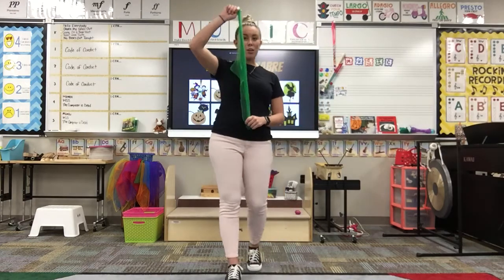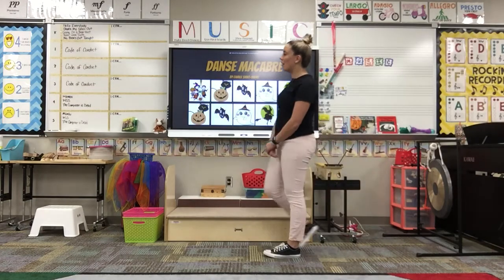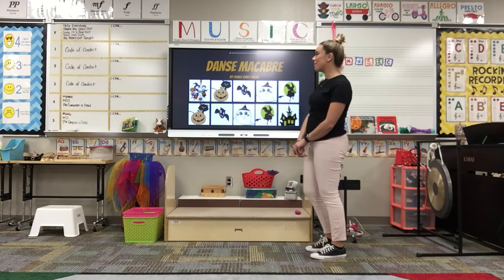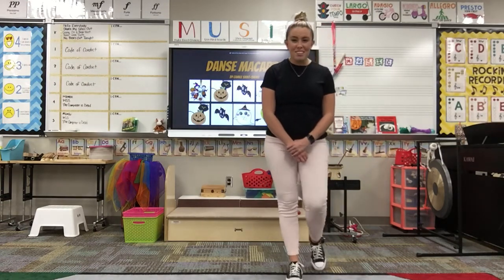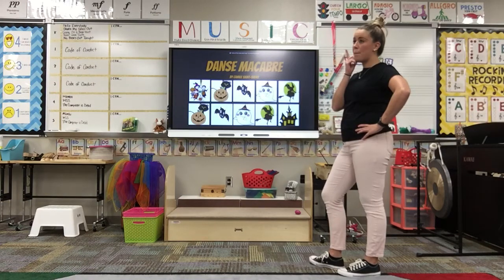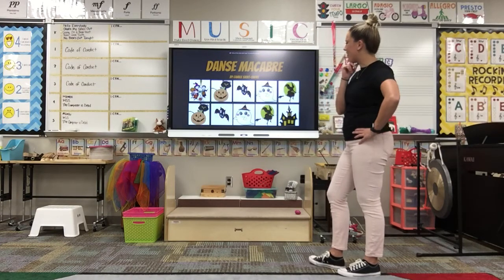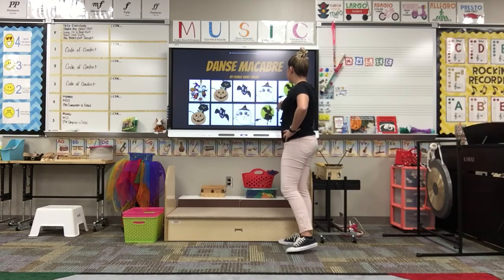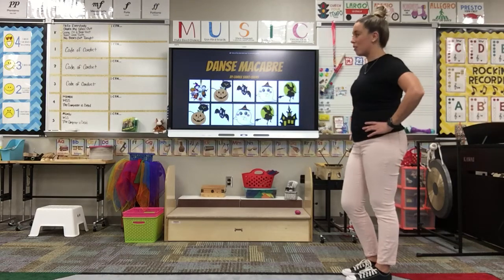Danae Macabre Pt 1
Scarf Movement Activity to Danse Macabre by Camille Saint Saens